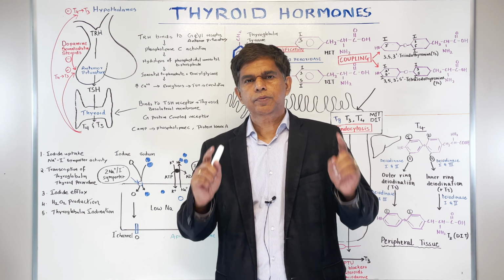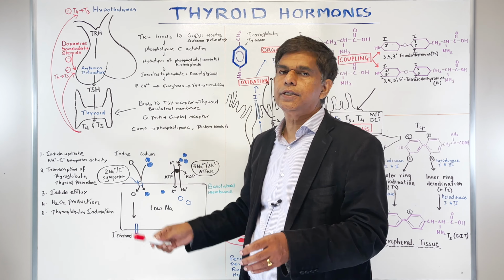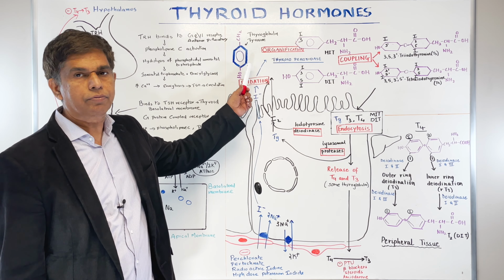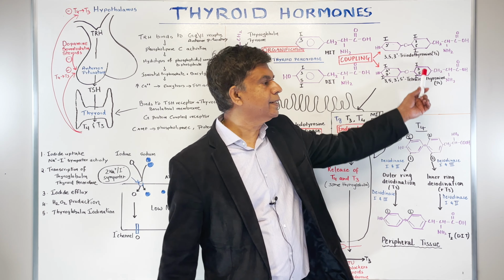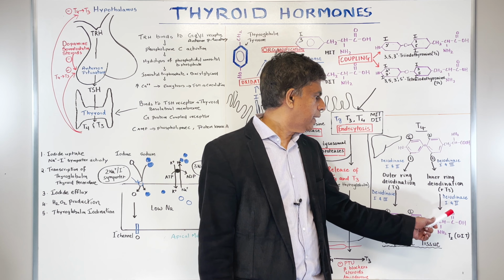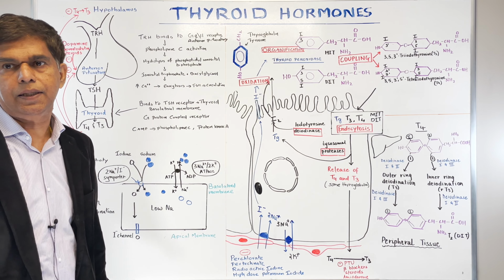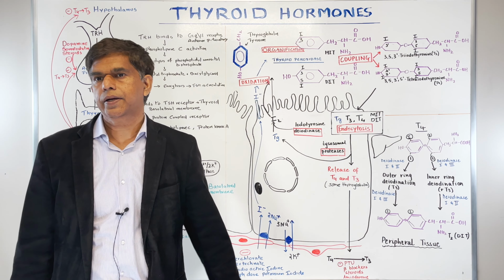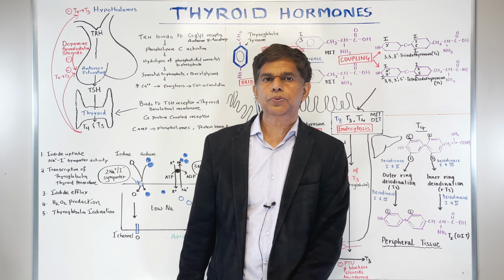THYROID HORMONE - AN OVERVIEW - By Pramil Cheriyath MD